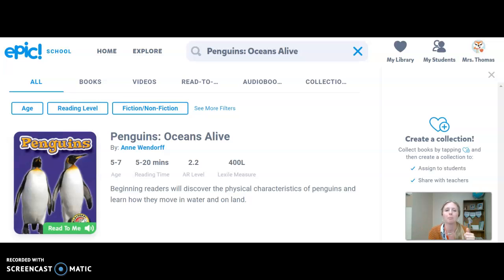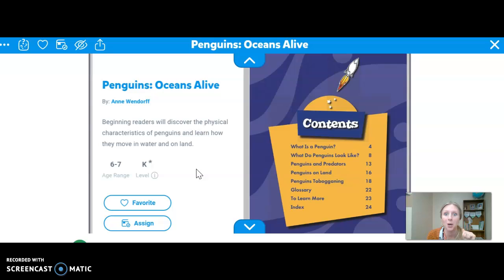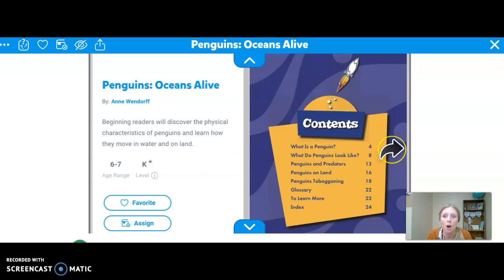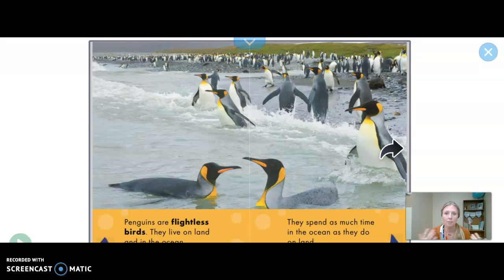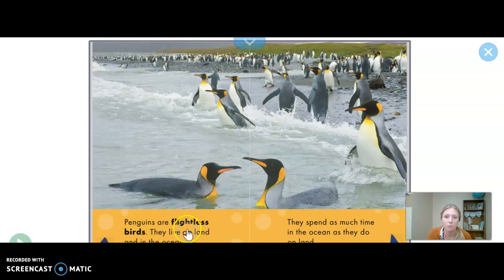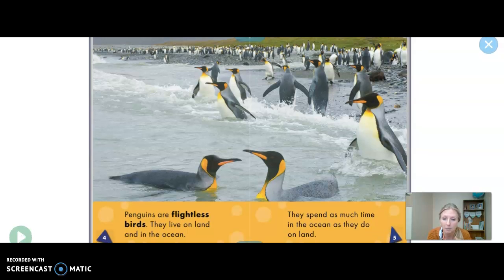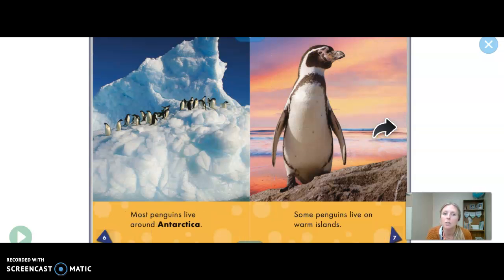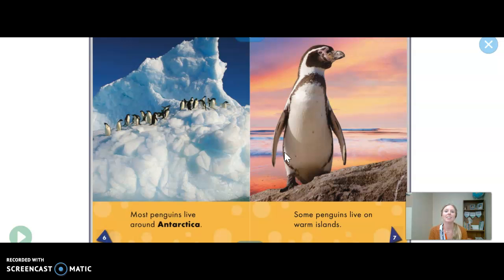Penguins Reread Assignment